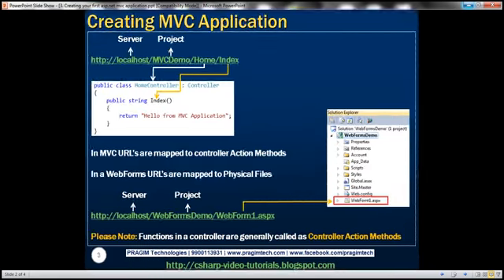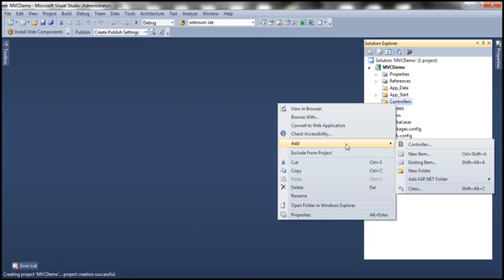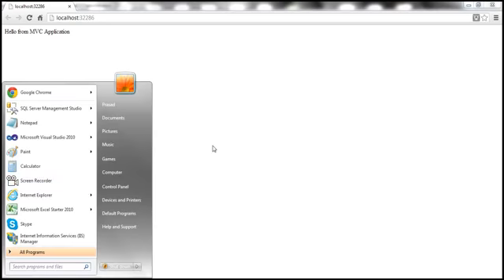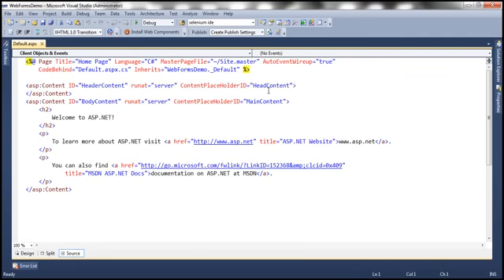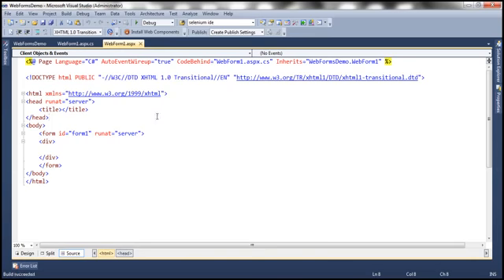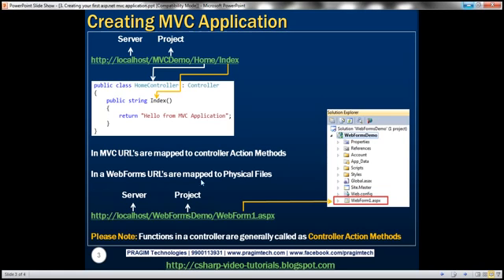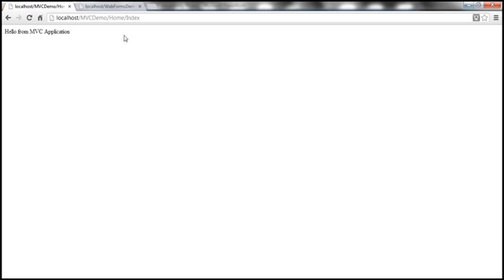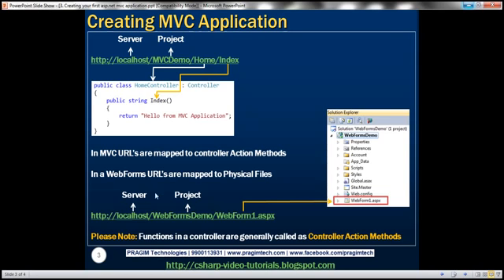Part 3 Creating your first aspnet mvc application